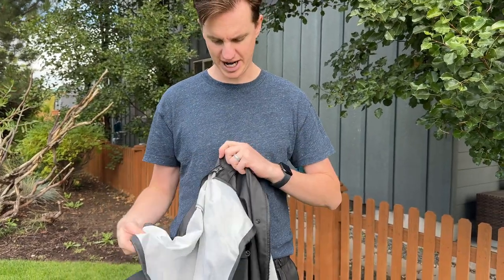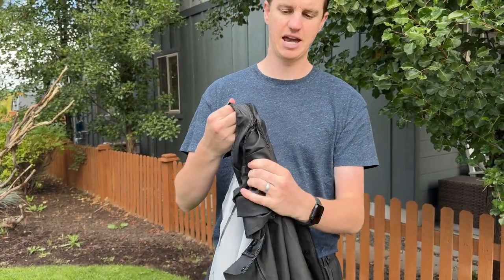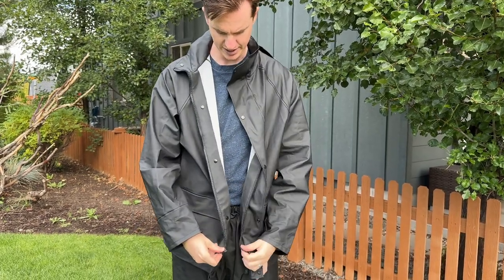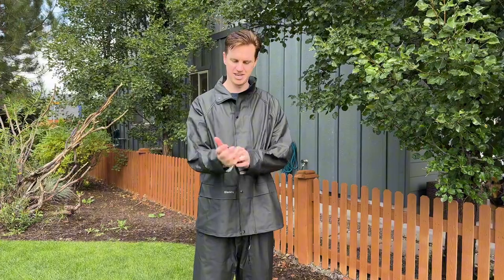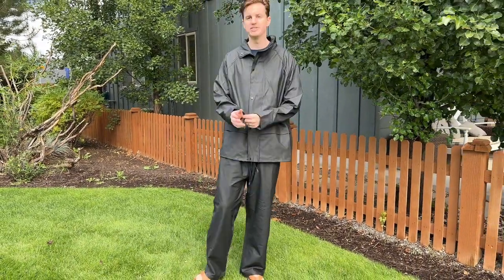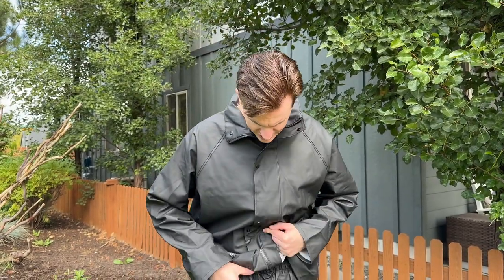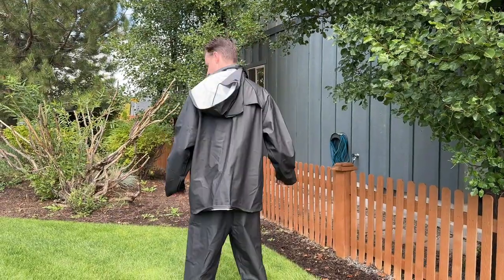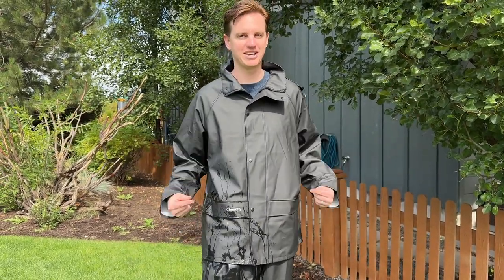See How Water Proof this Rain Suit Is!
We show you all the features and how water proof this rain suit is!